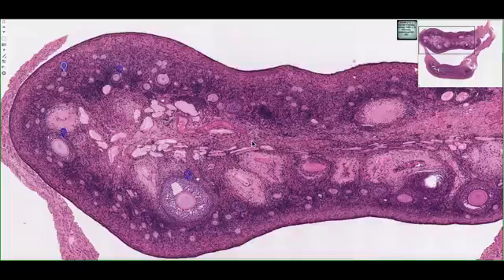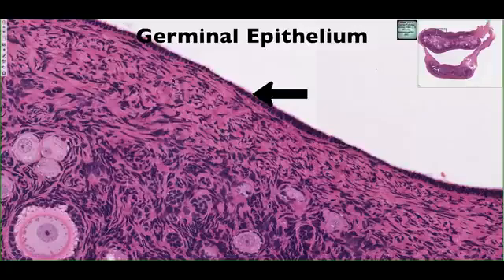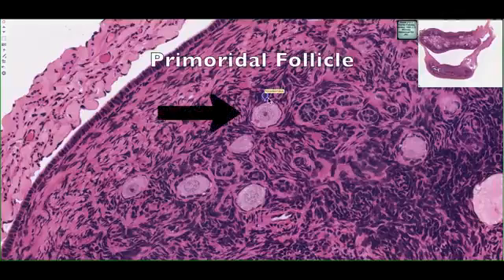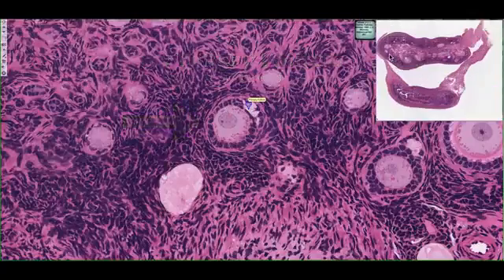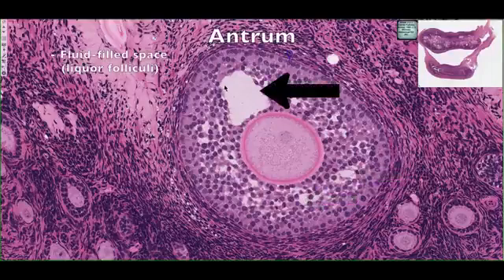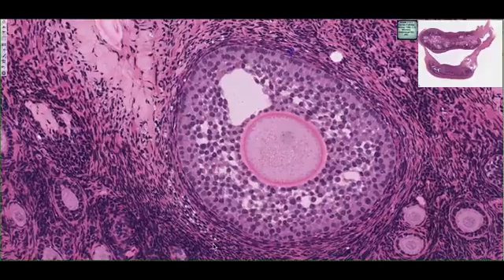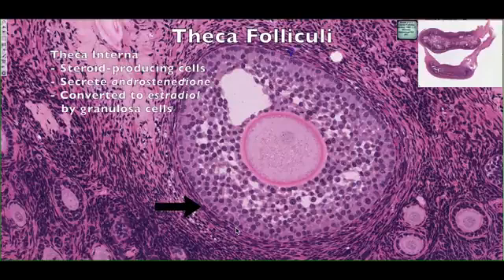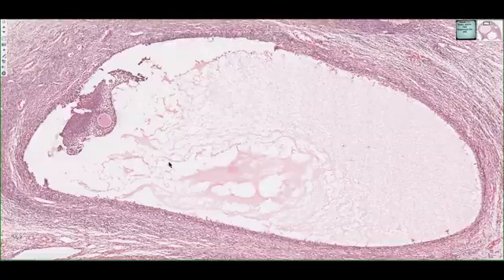Histological Structure of the Ovary 4K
مصدر الفيديو الاصلي هو
UB Medical Histology
رابط الفيديو الاصلي